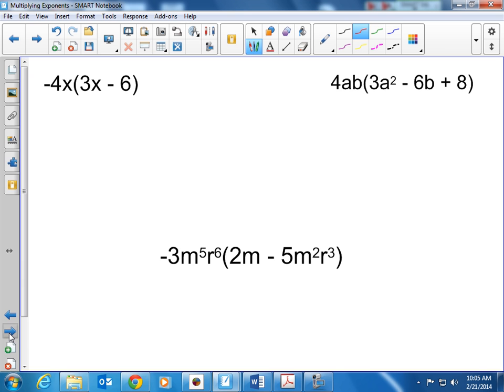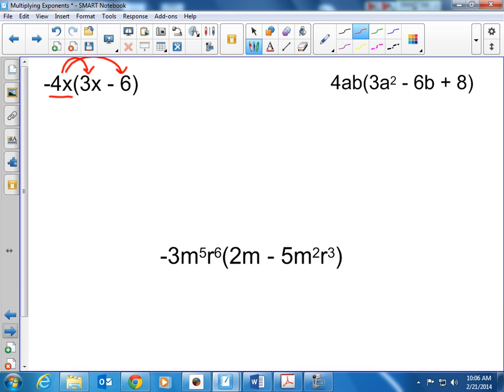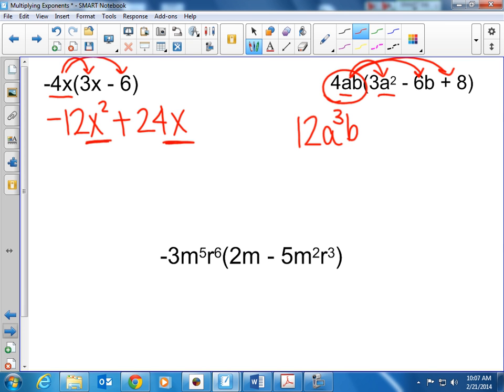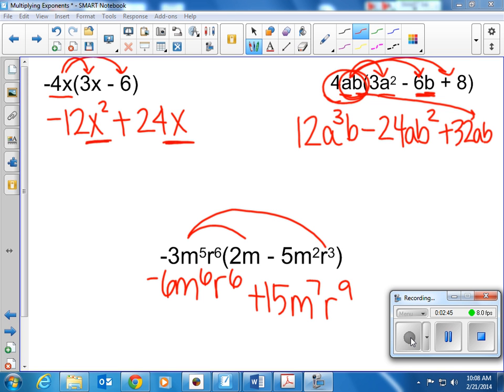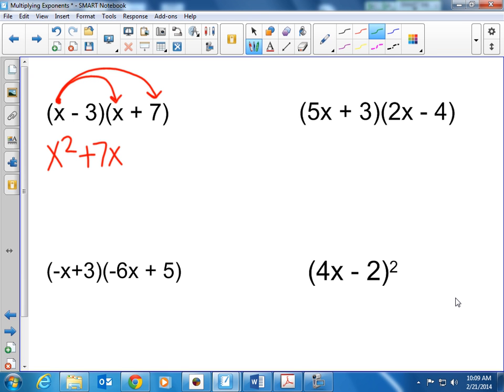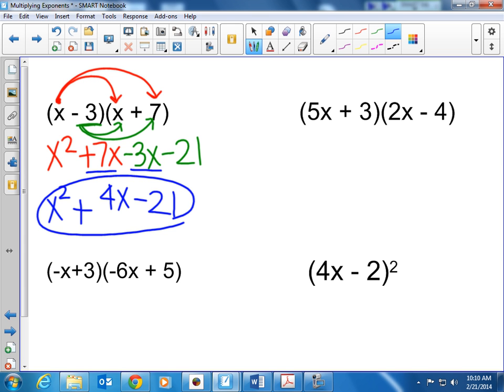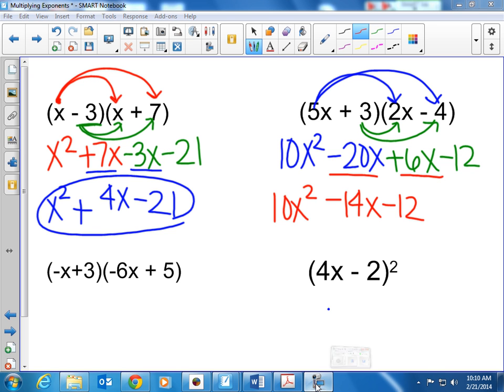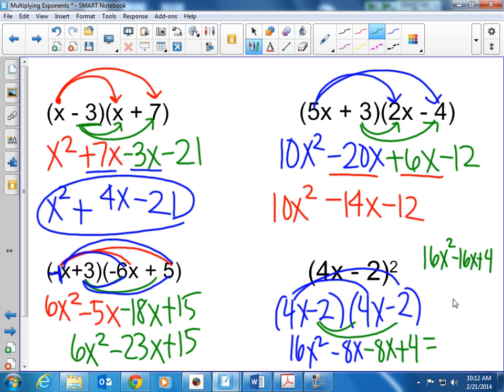Multiplying Polynomials Video